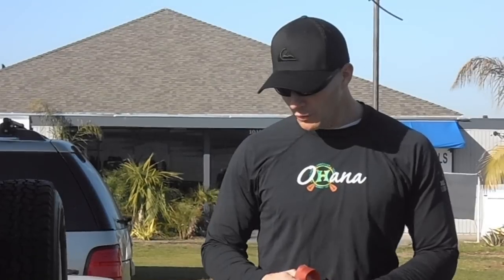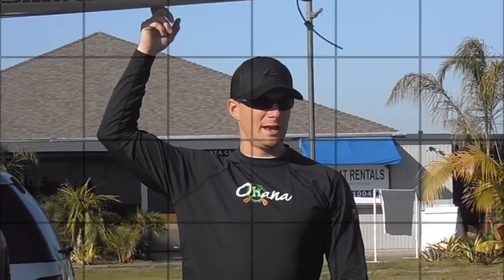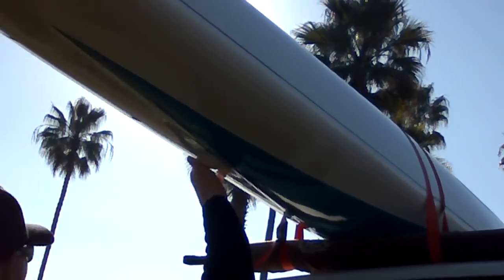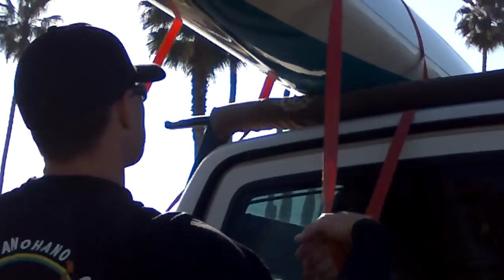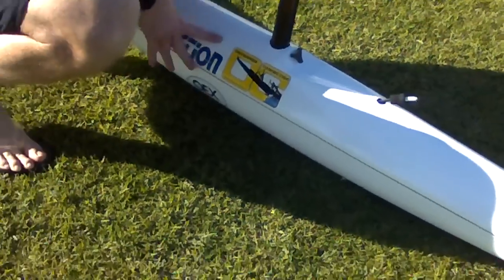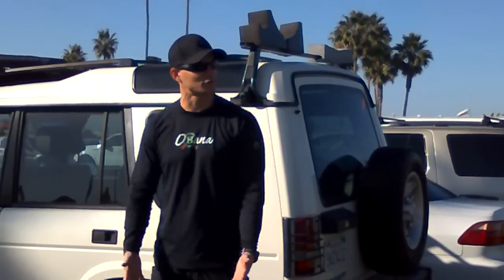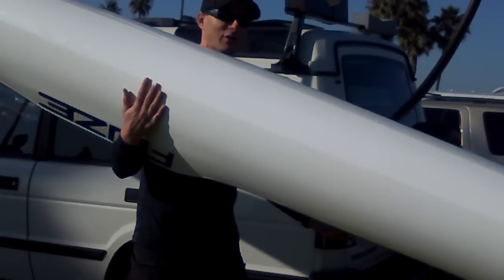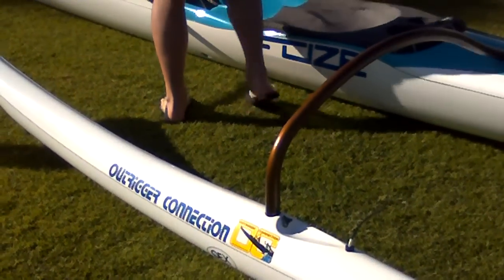OC-1 Beginners Clinic Part TWO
OC-1 Beginners Clinic Part 2 with Coach Chris Hill:  hauling, carrying and huli recovery.